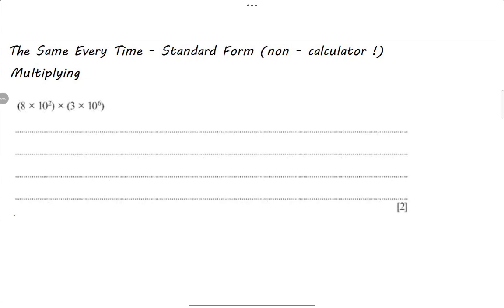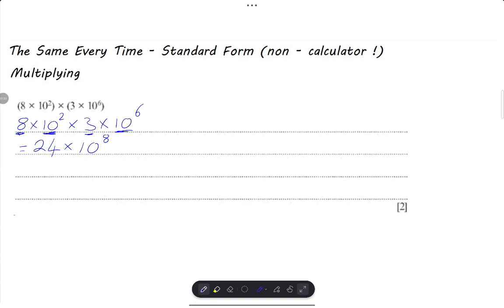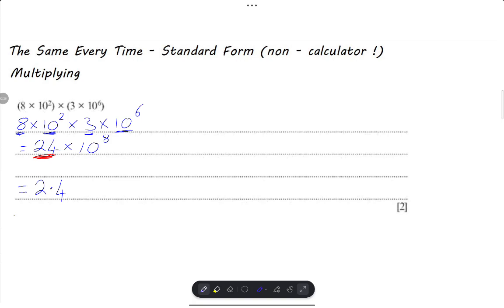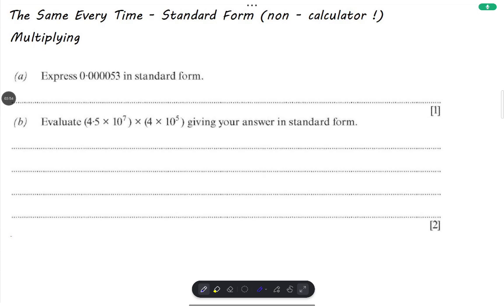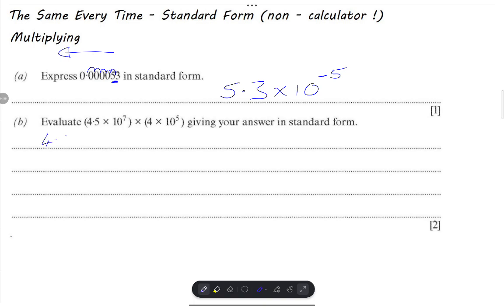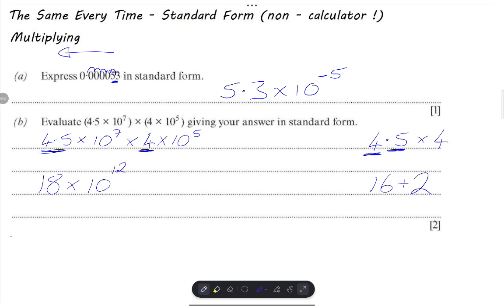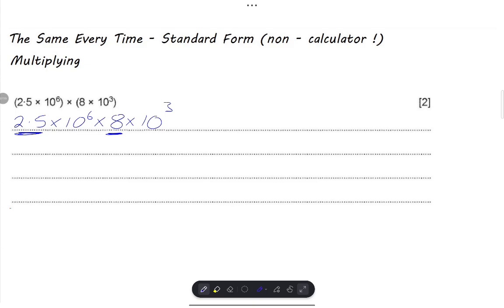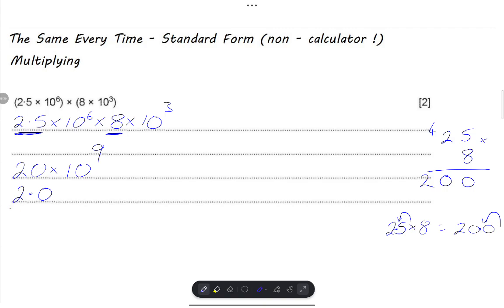The Same Every Time Standard Form, non calculator, Multiplying.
The Same Every Time - Standard Form (Non - Calculator). igcse gcse gcsemaths igcsemaths standardform. Multiplying, dividing, adding, subtracting with standard form and no calculator.